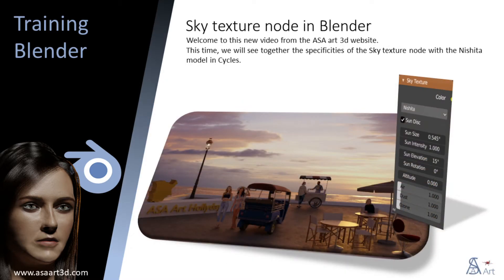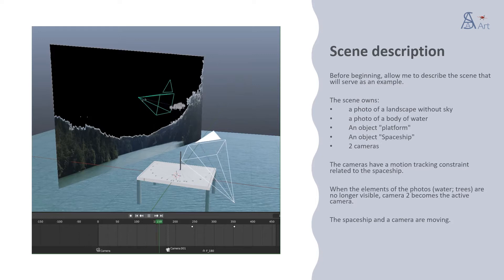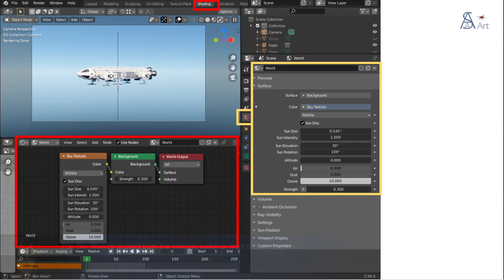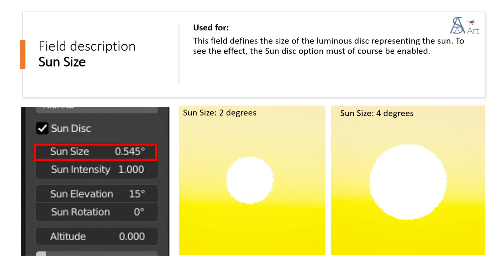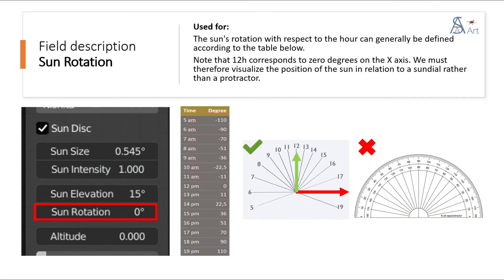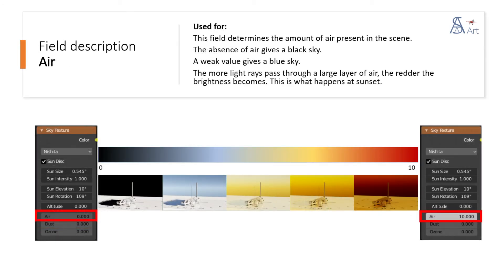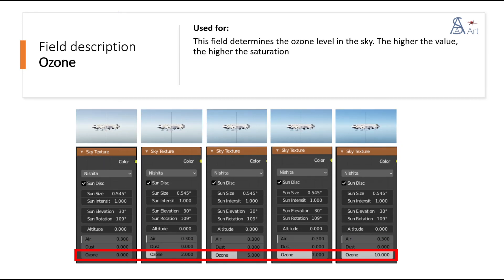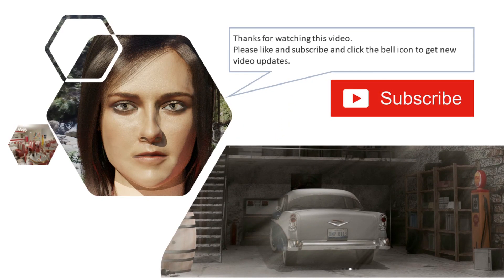How to use the sky texture node (Nishita) in Blender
All fields explained.
This time, we will see together the specificities of the Sky texture node with the Nishita model in Cycles.
The Sky texture node allows you to manage the mood lighting from the shading editor or from the World menu.
Nishita mode allows you to manage the light environment without the need to use a Sun lamp.